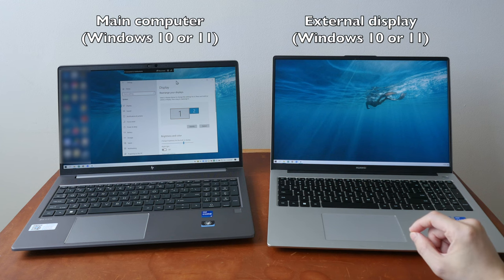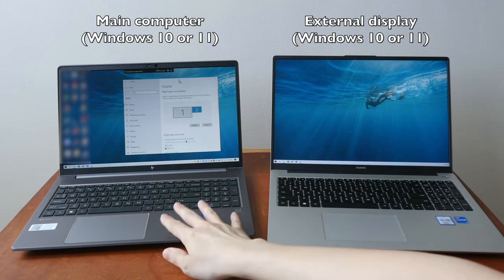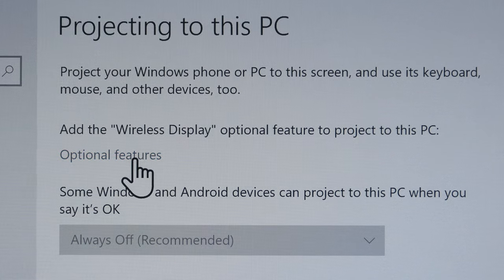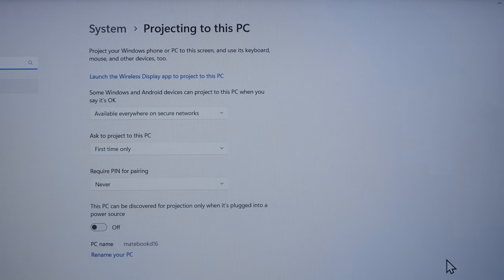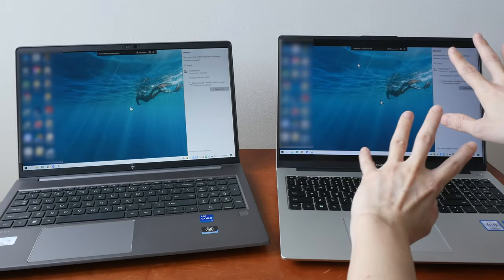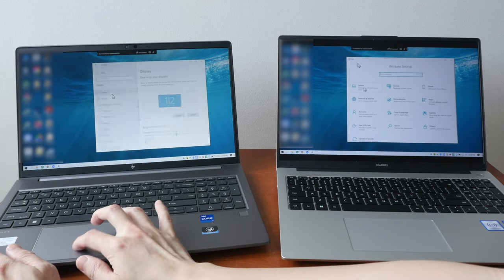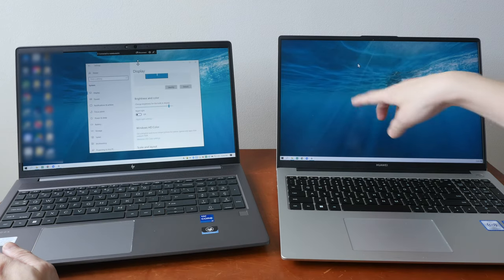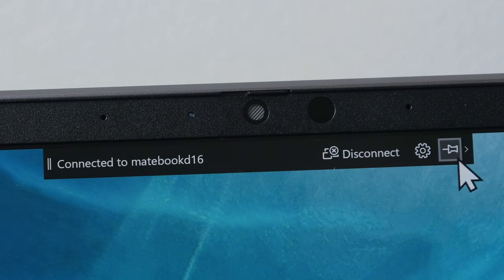How to use a Windows laptop or tablet as External Monitor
Free solution.